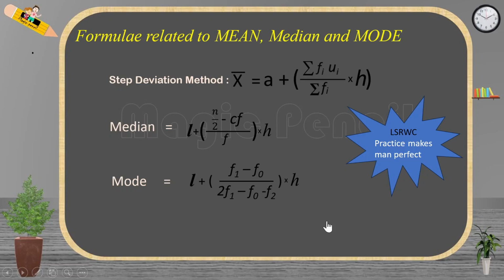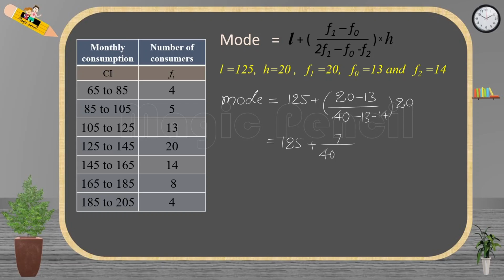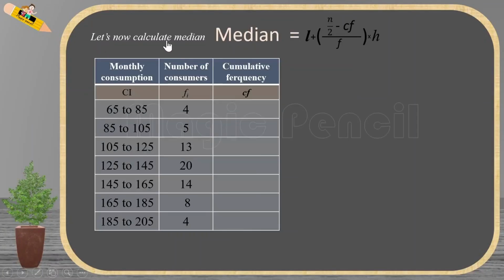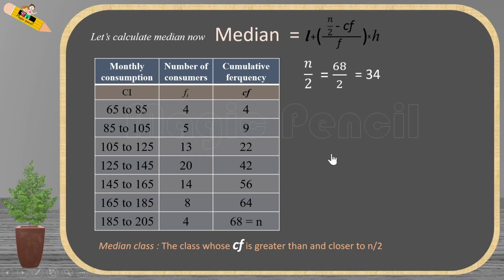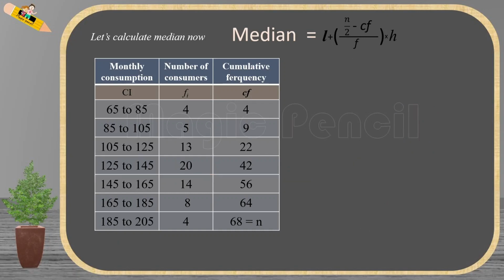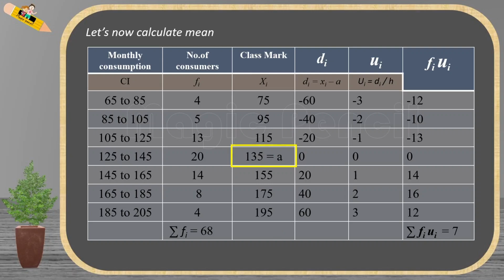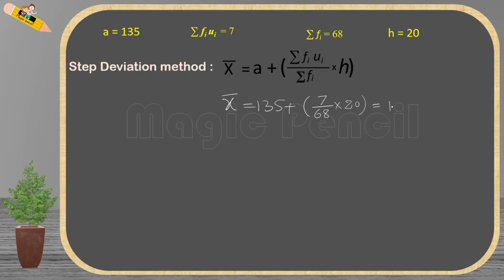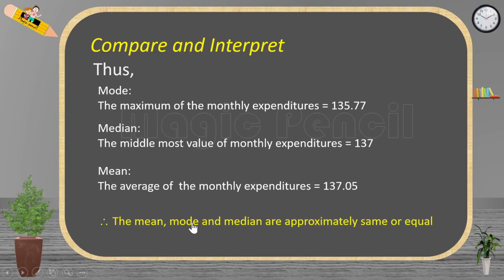Problem-1 Solution | Exercise 13.3 | Statistics | CBSE Class 10 mathematics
Formulae related to mean, median and mode
Exercise 13.3 Statistics
Calculation of mode
Calculation of Mean using step deviation method
Calculation of mean
Calculation of Median
Calculation of Mode for grouped data
Mean using Direct method formula
Mean using deviation method formula
Mean using step deviation method formula
Mean using assumed mean method formula
Modal class
Median class
Class interval
Cumulative frequency of preceding median class
Frequency of class interval